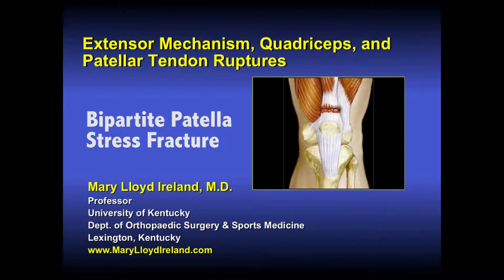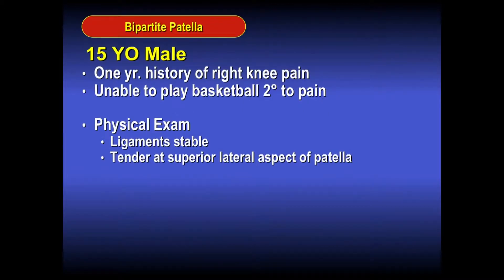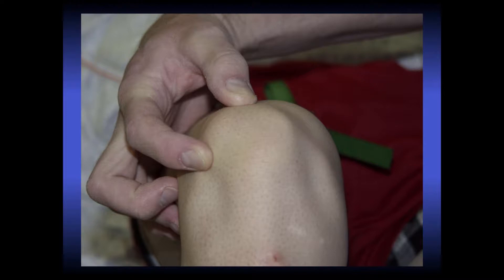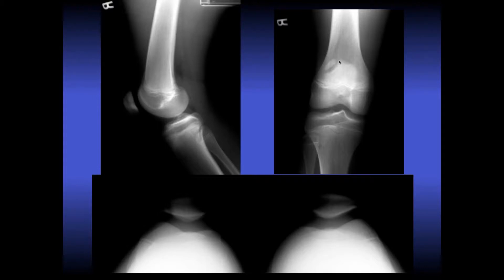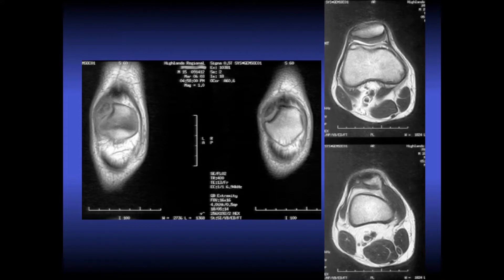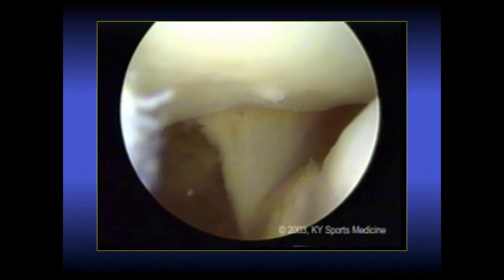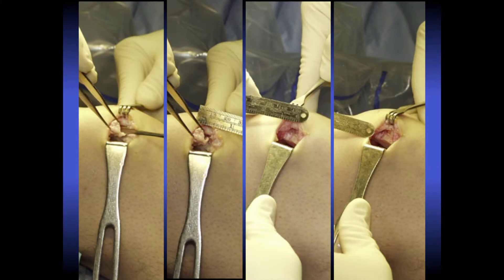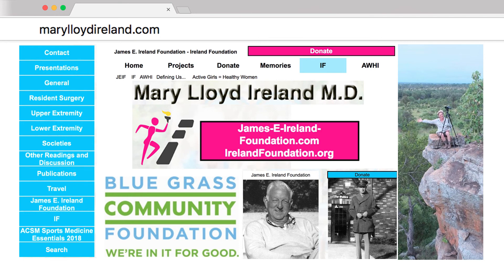392 05 Bipartite Patella Stress Fracture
Mary Lloyd Ireland, M.D.
Professor
University of Kentucky
Dept. of Orthopaedic Surgery & Sports Medicine

0:00
Bipartite Patella Stress Fracture

0:55
Bipartite Patella
15 YO Male
• One yr. history of right knee pain
• Unable to play basketball 2° to pain
• Physical Exam
 • Ligaments stable
 • Tender at superior lateral aspect of patella

1:32
RT - Bipartite patella

2:18
AP View

3:05
X-Ray

3:38
Arthroscopy

5:06
Excision patellar fragment
Capsular repair

5:26
Removal

5:37
Symptomatic non-union bipartite patella

5:55
Conclusions
Make the diagnosis
Treat:
-acute rupture with repair
-anterior knee pain without surgery
History and Physical are KEY!